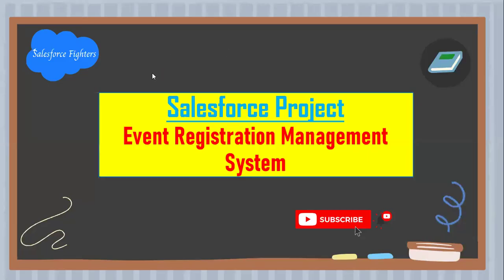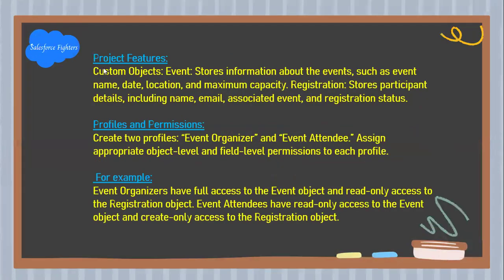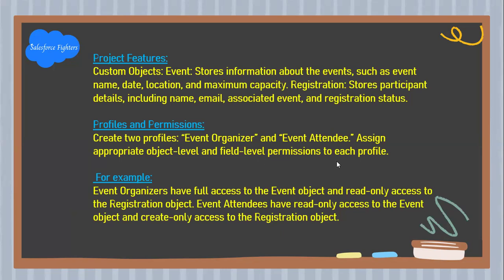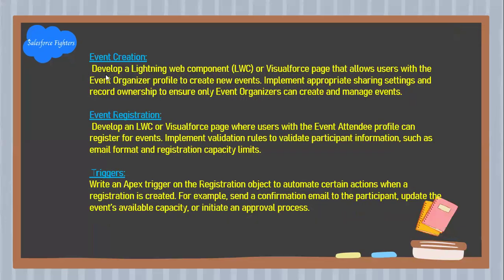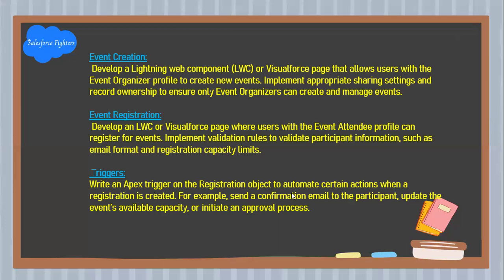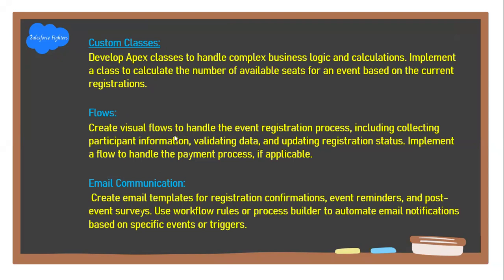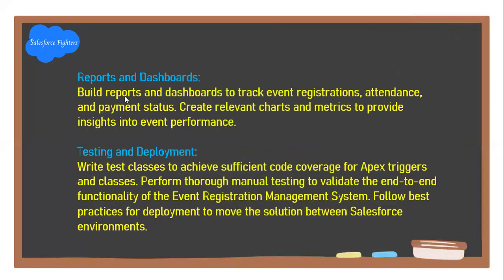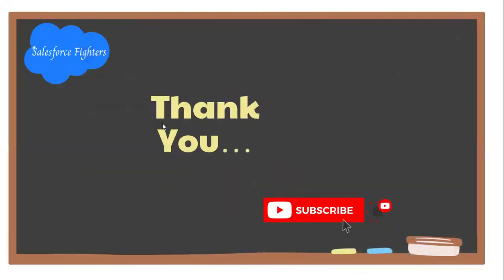Salesforce Project - Event Registration Management System | for 2024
Salesforce- Event Registration Management System  for 2024  Event Registration Management System is a Salesforce project designed to streamline the registration process for events. It leverages a variety of Salesforce functionalities, including custom objects, profiles, permissions, classes, triggers, flows, and email templates, to provide a comprehensive solution for managing event registrations.